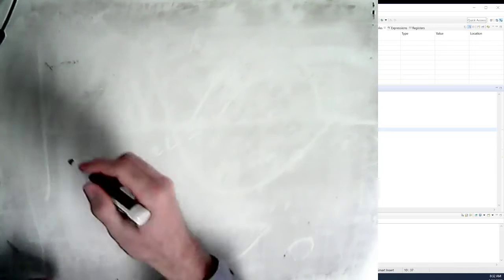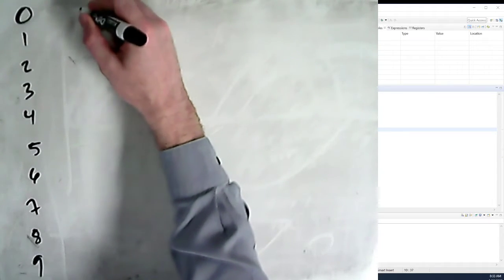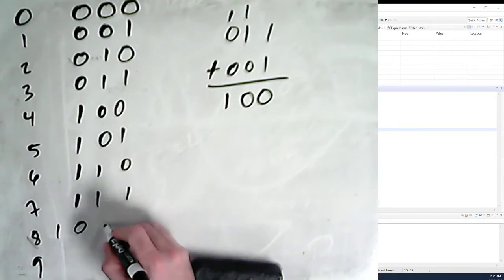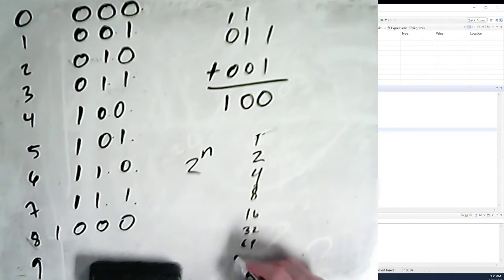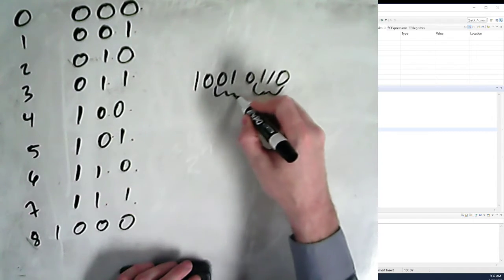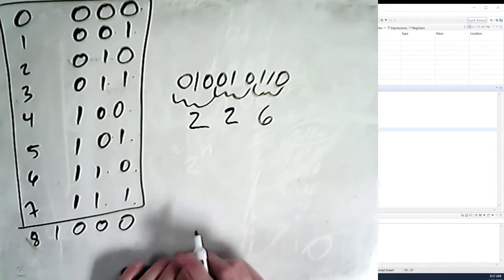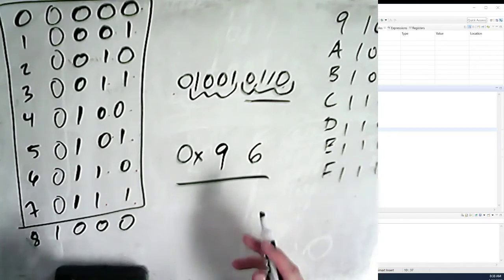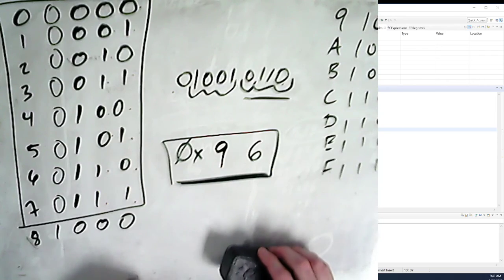CSCI 255 Lecture 1 3 Binary Hexal Octal